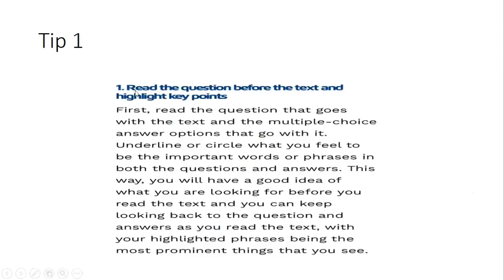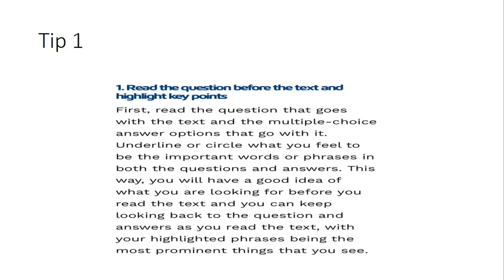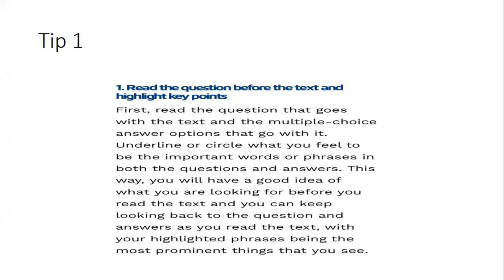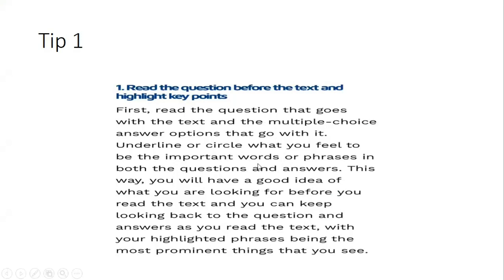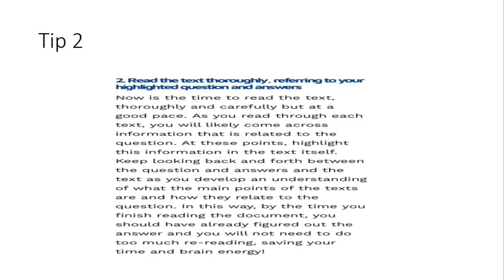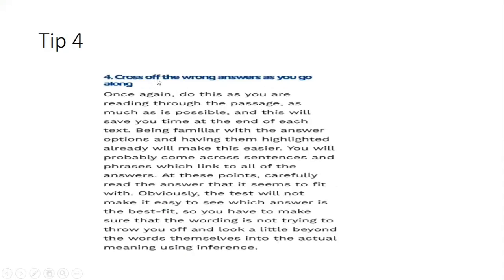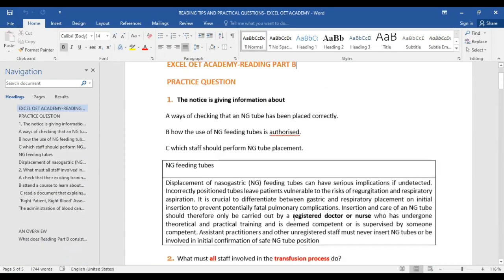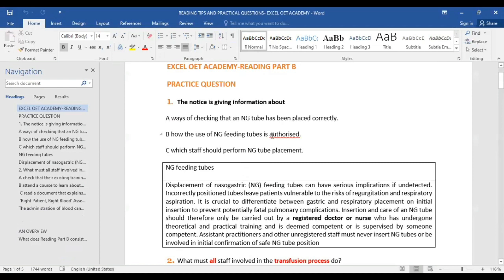OET Reading Part B(Tips and Strategies)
Are you feeling a little lost when it comes to OET Reading Part B? Don't worry, Excel OET Academy has got you covered! In this video, they share some amazing tips and strategies that will help you nail this part of the test. And the best part? You get to watch Dr. Ebuka, one of their expert instructors, demonstrate how to answer a practice question like a pro! So get ready to level up your OET Reading skills and ace that test!

Are you a healthcare professional? Are you looking for an OET Academy where you can pass your OET exam in one sitting?

OR

Join our official pre-registration telegram group, please use the link to join👇🏻👇🏻👇🏻